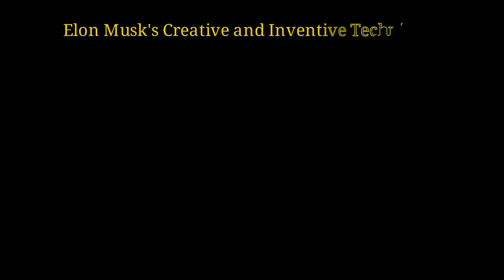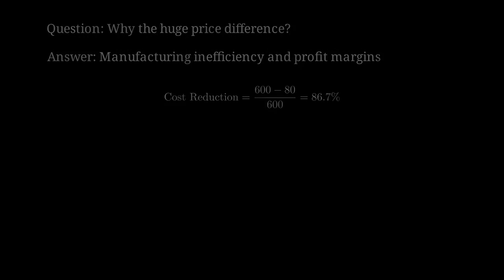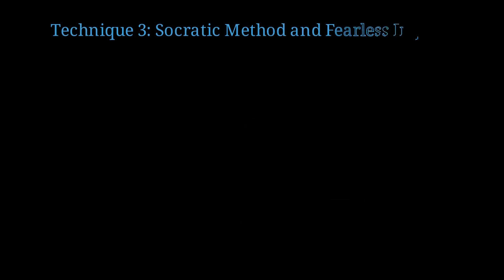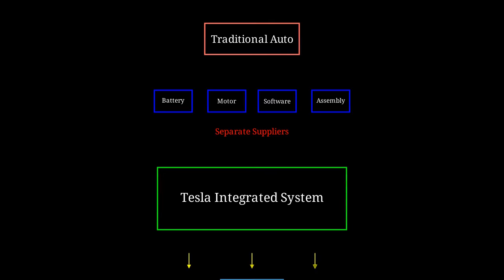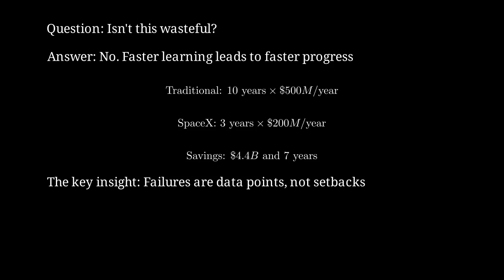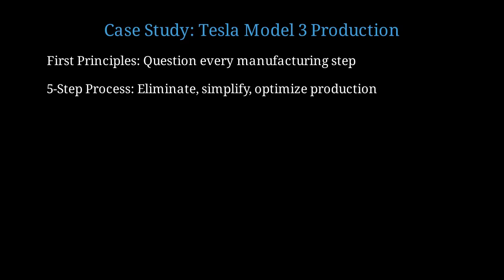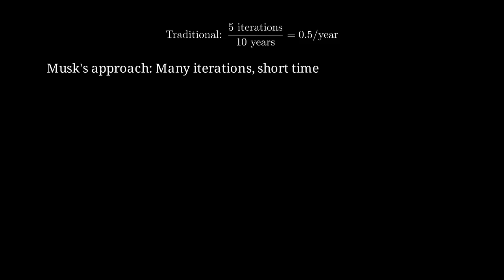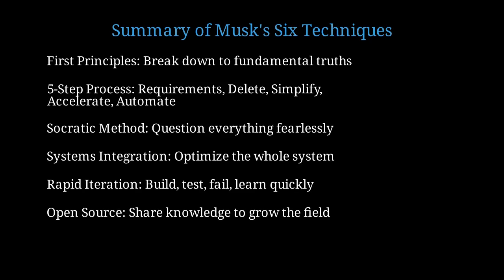How Elon Musk Solves Problems Like a Genius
Innovation Psychology, Systems Thinking, Engineering Design, Strategic Execution, Cognitive Science — how Elon Musk uses structured thinking to solve the world’s hardest problems. This video, “How Elon Musk Solves Problems Like a Genius,” dissects Musk’s six powerful innovation principles — from first-principles reasoning to rapid iteration — that enable breakthroughs in electric vehicles, rockets, and AI. It explains how questioning assumptions, optimizing systems, and learning through failure form the foundation of his extraordinary problem-solving approach. Why it matters: Musk’s framework shows that genius isn’t intuition — it is disciplined reasoning. His methods bridge physics, design, and organizational learning, offering a blueprint for tackling any complex challenge — from engineering to entrepreneurship.

First Principles Thinking:
Break problems down to fundamental truths instead of relying on assumptions. By analyzing battery costs from the level of raw materials rather than industry norms, Musk exposed inefficiencies that led to the Gigafactory model and dramatic cost reductions.
The Five-Step Design Process:
Make requirements less dumb — every rule needs an owner.
Delete before optimizing — removing needless parts reveals what really matters.
Simplify after deletion — never the other way around.
Accelerate cycle time — but only after the system makes sense.
Automate last — early automation locks in bad designs.
At SpaceX, applying these steps cut Starship’s part count by thousands, enabling faster builds and fewer points of failure.
Musk constantly asks why things are done the way they are. In rocketry, he challenged the norm of disposable boosters. Since fuel costs are tiny compared to hardware, reusability made sense — tradition, not physics, was the barrier.
Systems Integration Thinking:
Musk focuses on entire systems, not isolated components.
Tesla integrates software, motors, and batteries into one architecture.
SpaceX builds most parts in-house to accelerate learning and align design with manufacturing.
Rapid Iteration & Learning Through Failure:
Fast prototypes and frequent tests generate more knowledge than slow “perfect” designs.
Starship prototypes exploded repeatedly — each failure improved the next version.
Rapid iteration compresses timelines and cuts costs dramatically.
Open-Source Philosophy:
Tesla opened its patents because expanding the electric-vehicle ecosystem helps everyone.
A larger market with more innovation creates more opportunities, talent, and investment.
The Compound Effect of Iteration:
Innovation compounds when cycles run fast.
Traditional companies iterate slowly; Musk’s teams iterate dozens of times in the same period.
More iterations = more learning = exponential progress.

🕒 Timestamps
00:00 — Introduction: The Genius Problem-Solving Framework
01:10 — First Principles Thinking
03:00 — The Battery Cost Breakthrough
04:30 — Musk’s Five-Step Design Process
06:40 — Socratic Questioning and Rocket Reusability
08:20 — Systems Thinking at Tesla and SpaceX
09:45 — Rapid Iteration and Learning Through Failure
11:30 — Open-Source Reasoning
13:20 — Summary: Six Lessons for Breakthrough Thinking